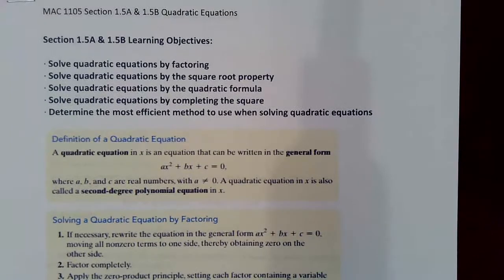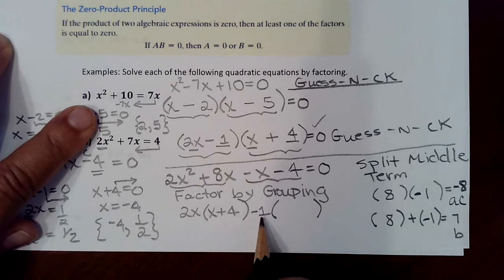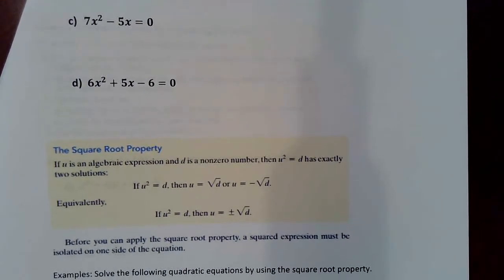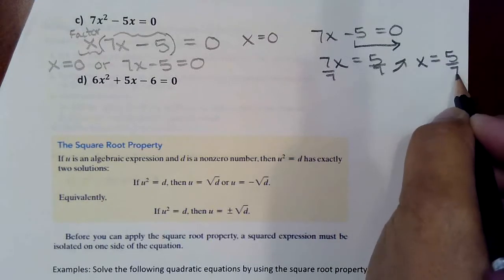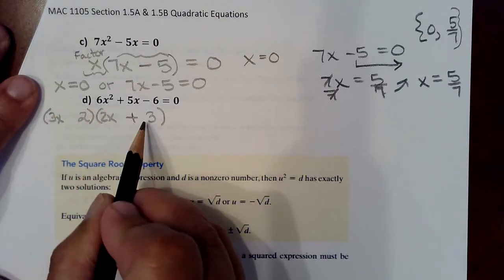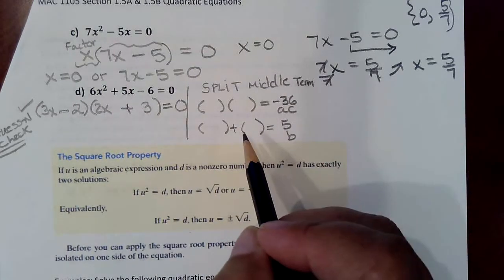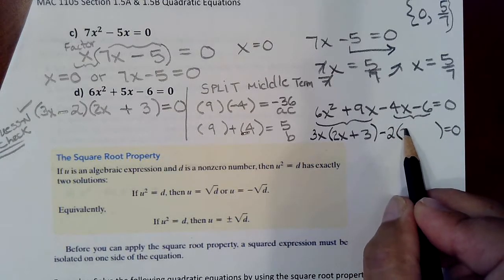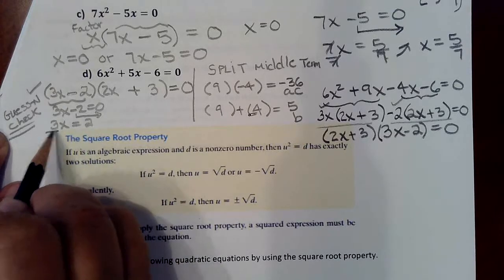MAC1105 Sect 1.5(1) Solving Quadratic Equations GoFormative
Solving Quadratic Equations by Factoring, Square Root Method, Completing the Square, & Quadratic Formula